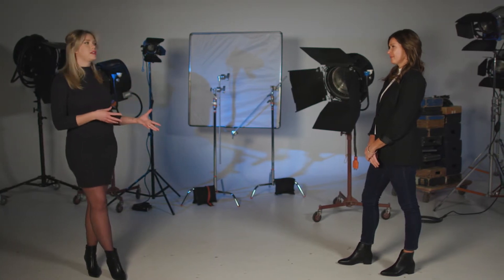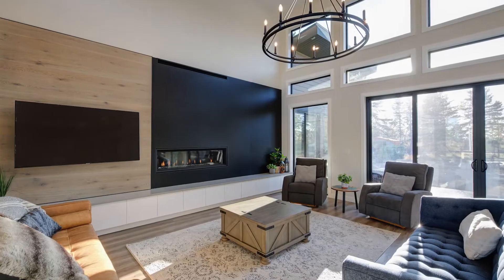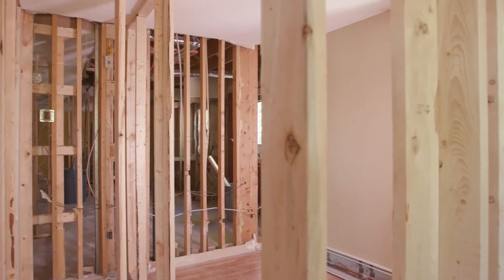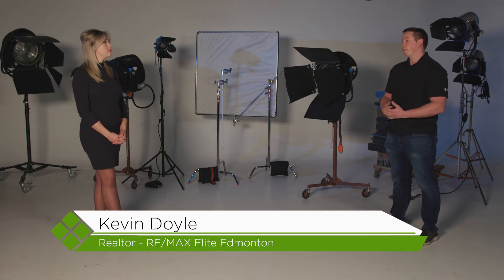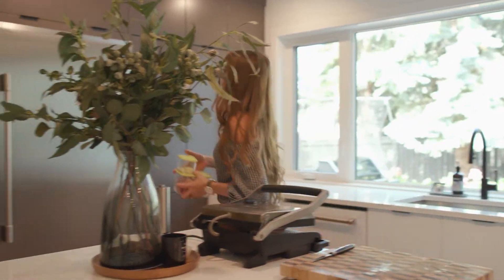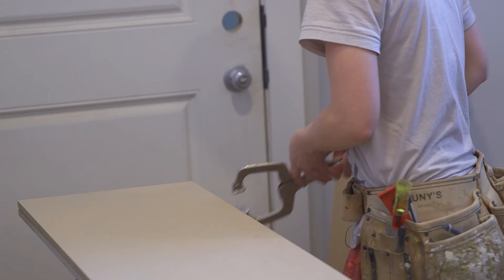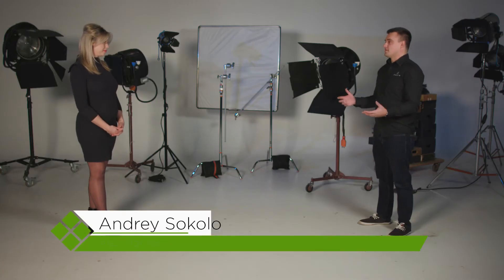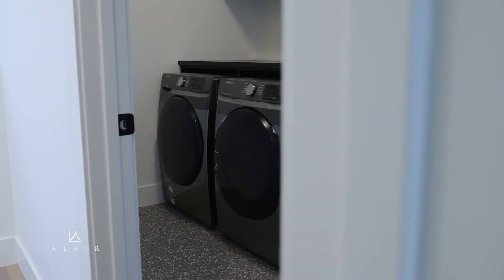How to Reduce Stress on a Renovation | Alair Homes Edmonton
De-stress; don't distress!

While we are in uncertain times that contribute to our every day stress, it's important to not add any further stress if you're planning a home renovation or custom build.

Learn from three industry experts (a contractor, interior designer and REALTOR) on ways to reduce stress on your next renovation.

Thumbnail photo by: Tracey Jazmin Photography